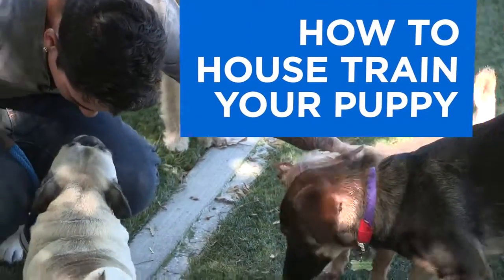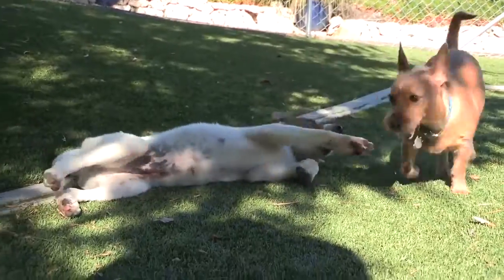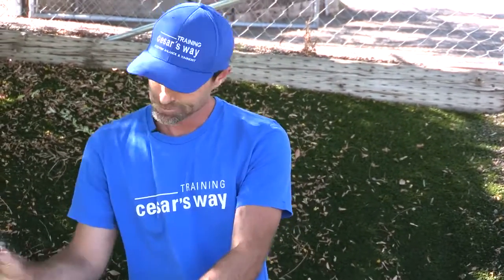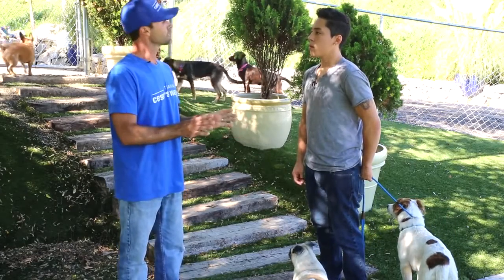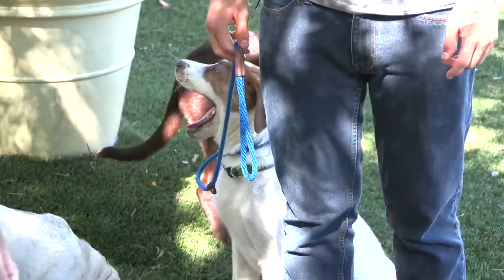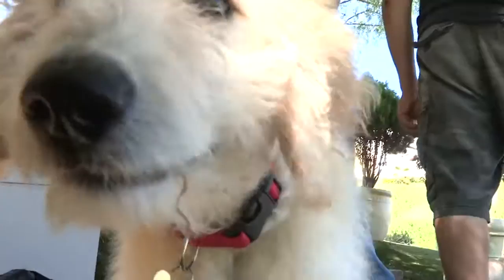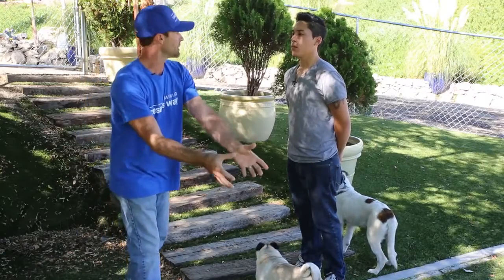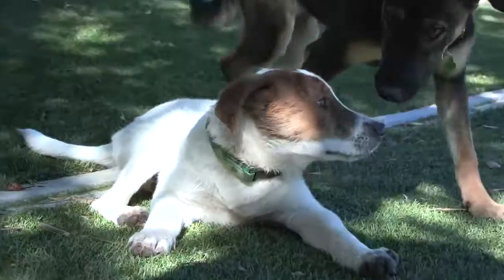How to House Train Your Puppy